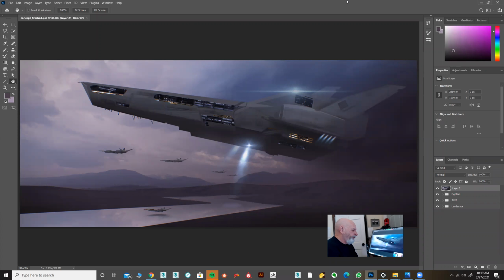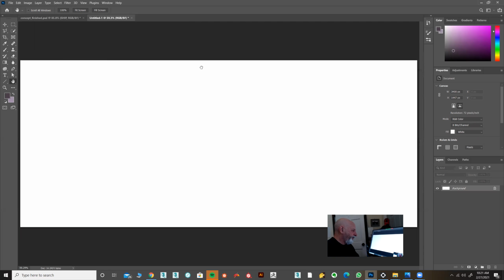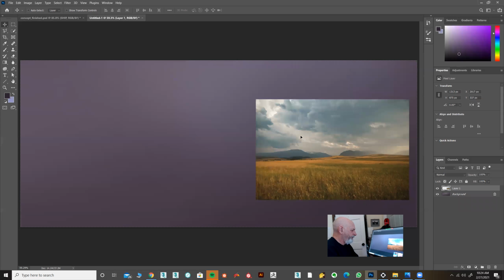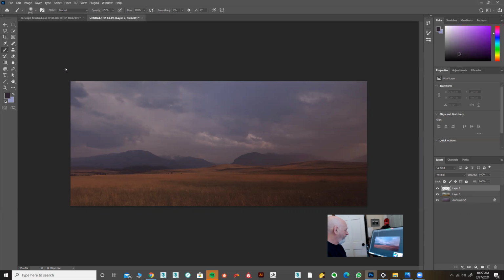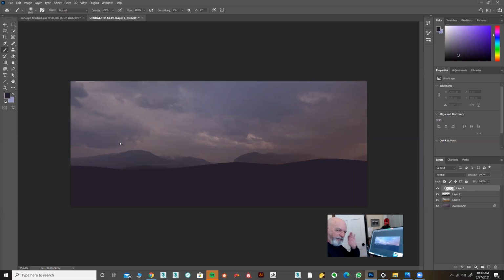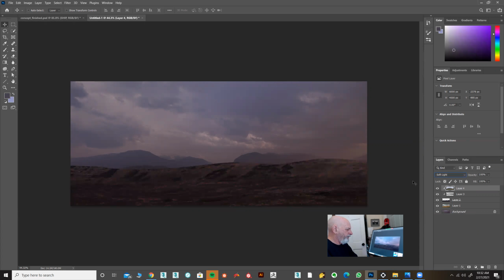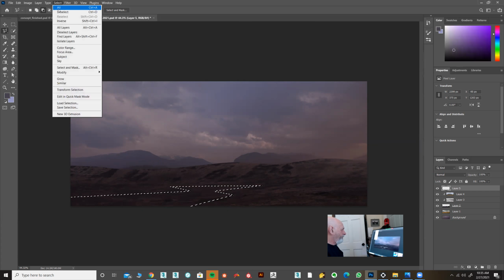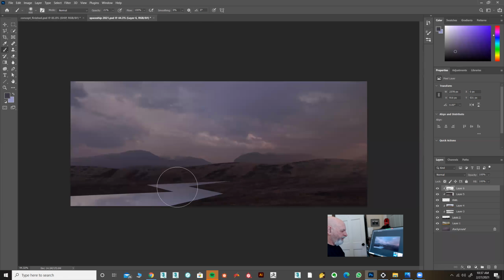AR240 Week 5B spaceship landscape